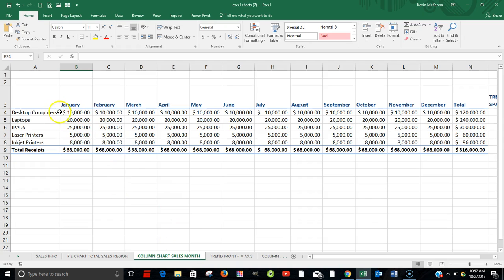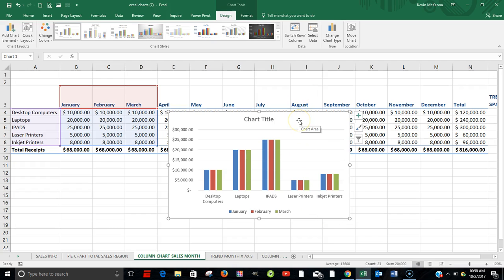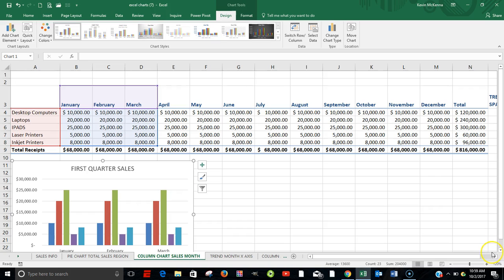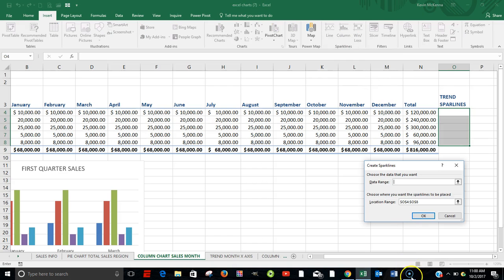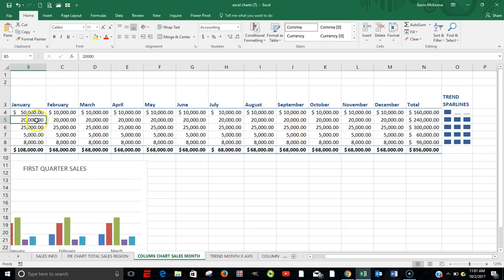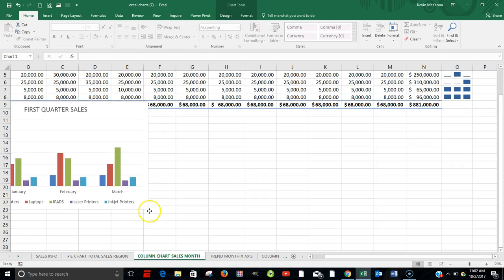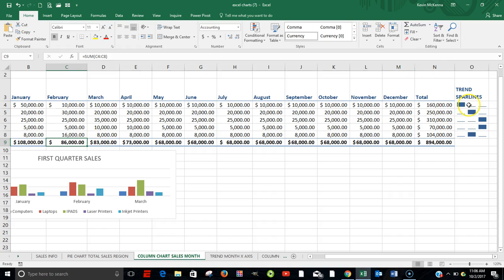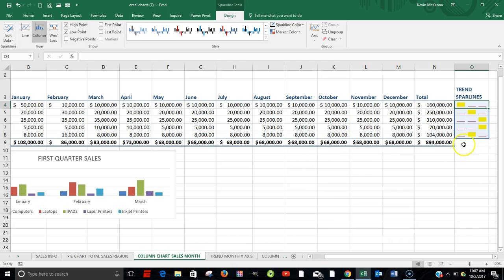COLUMN CHART SPARKLINES